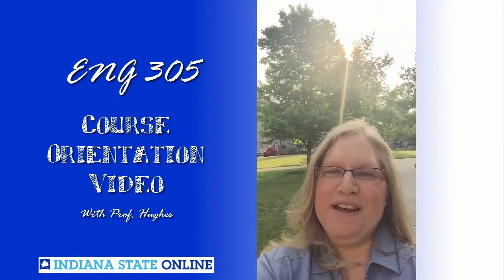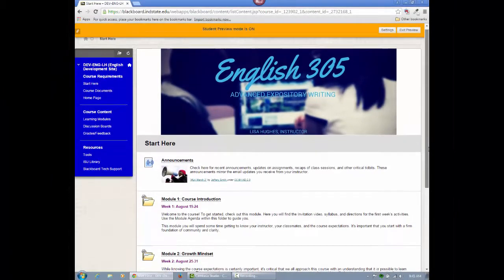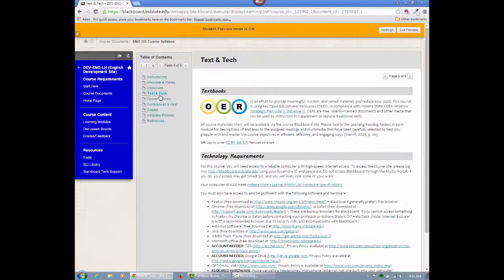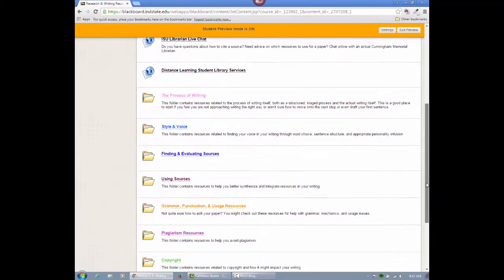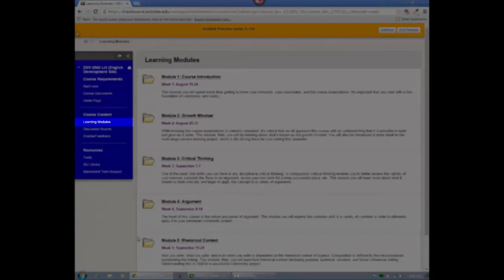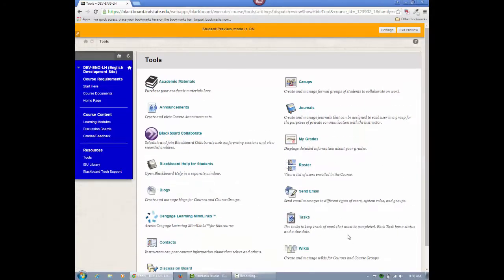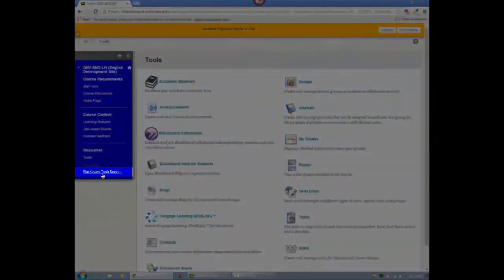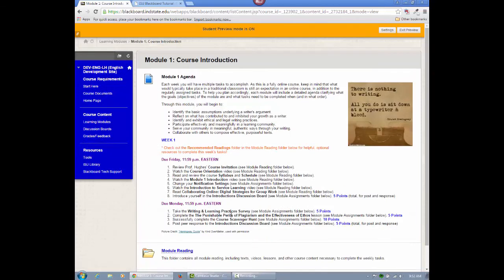ENG 305 Course Orientation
This video guides you through the navigation of Prof. Hughes’ online ENG 305 Blackboard course at Indiana State University. Listen carefully for tips for the successful completion of the course.